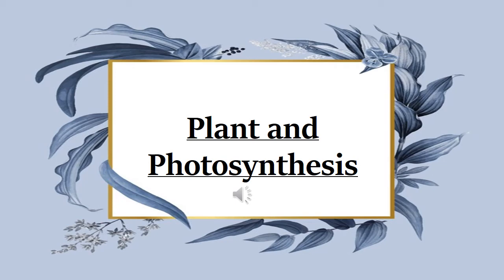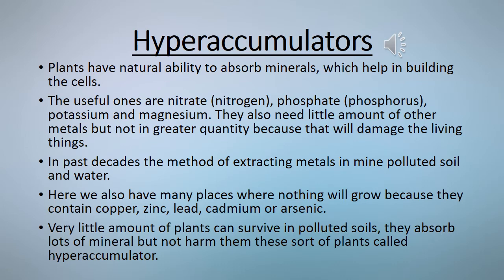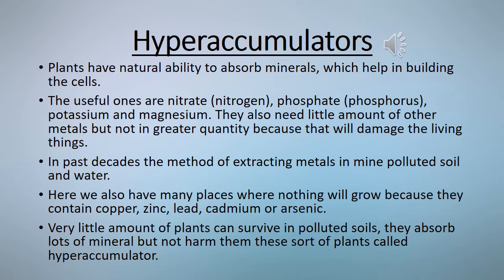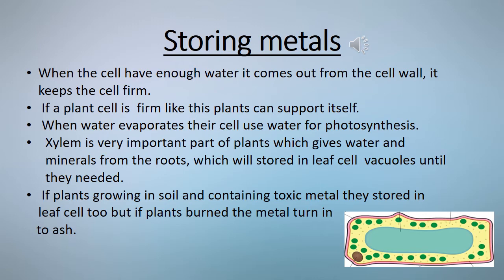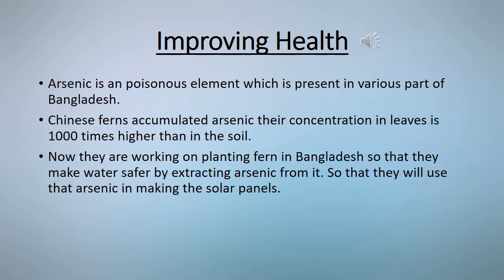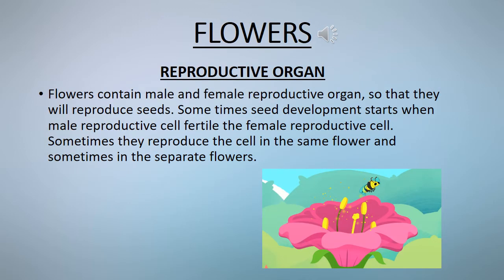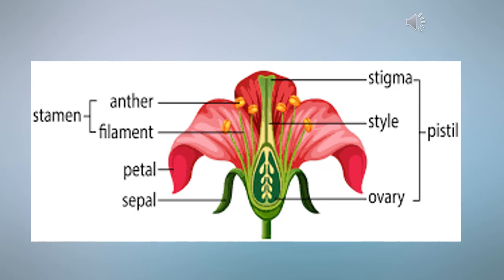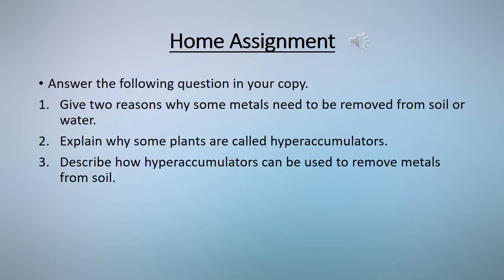Grade 6 science